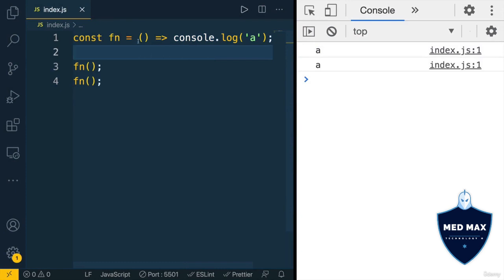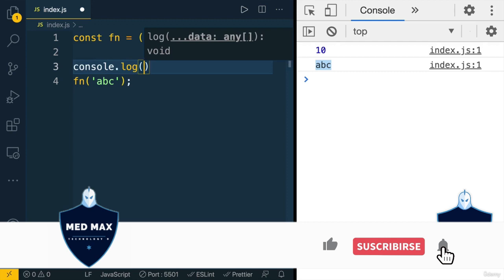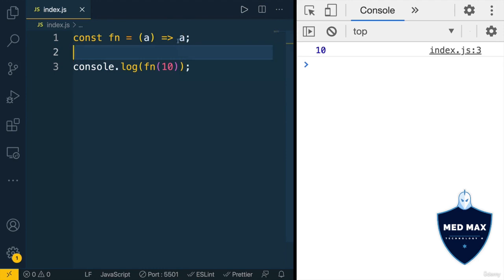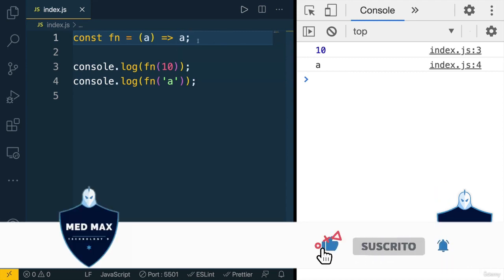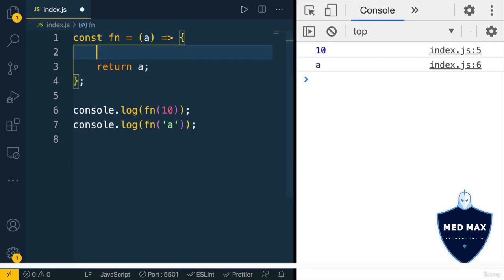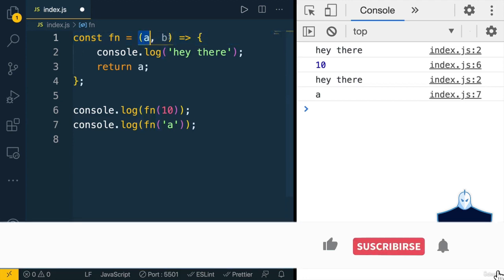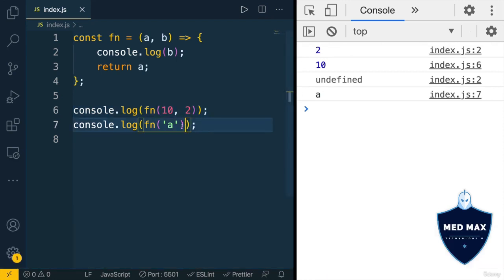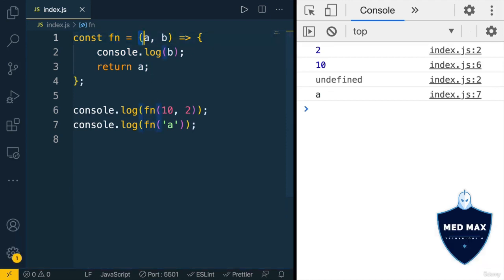Syntax options in the arrow functions - Episod 27